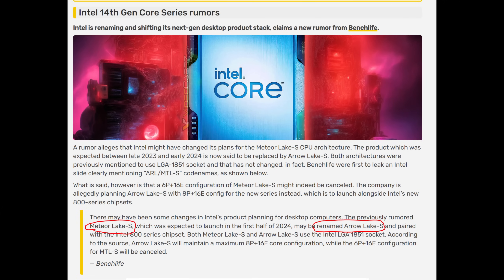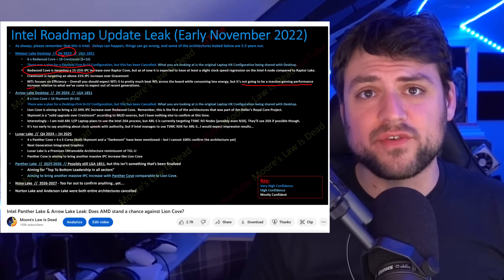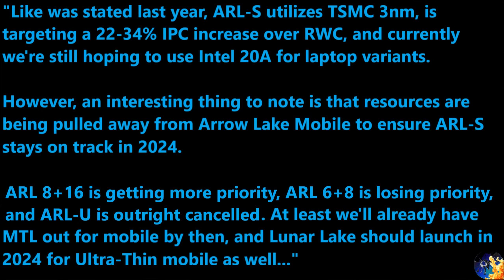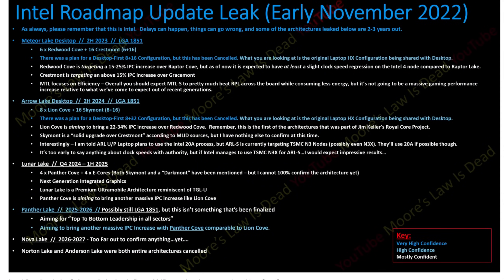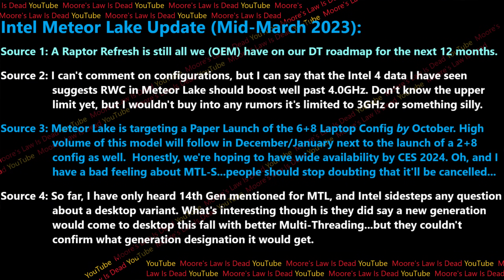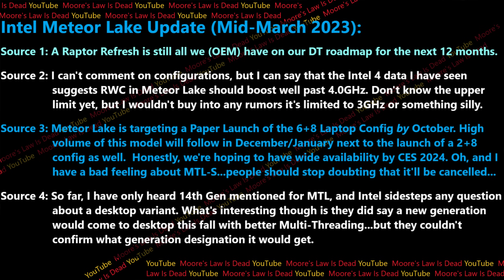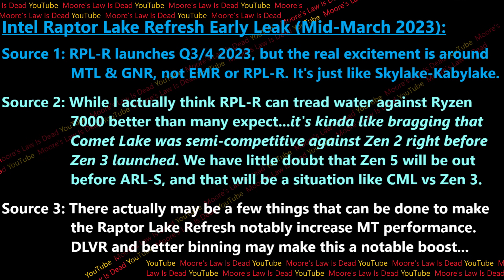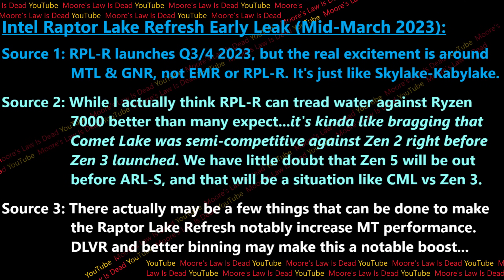Intel Raptor Lake Refresh Leak: Another BIG BOOST before Meteor Lake & Arrow Lake?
I leak best case scenarios for Intel 14th Gen, and update MTL & ARL.

0:00 Correcting recent bad leaks circulating
1:45 Arrow Lake NEW Leak – Accelerating Desktop, Cancelling Low Power
3:10 Why Intel needs another GOOD desktop generation this fall…
5:14 Meteor Lake NEW Leak – Great on Mobile, Cancelled on Desktop
11:34 Raptor Lake Refresh Early Leak – Maybe better than expected…
13:14 Why Intel might be able to increase MT Performance with RPL-R

2021 Video Intro by Tom & abstractrealism on the MLID Discord